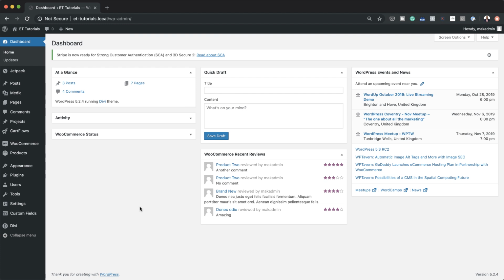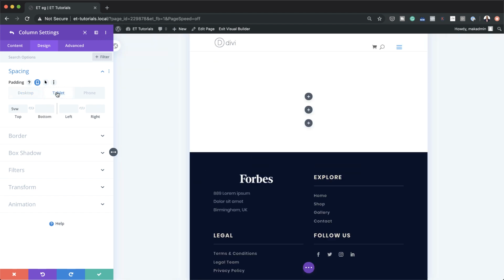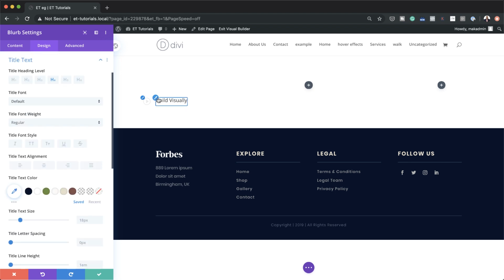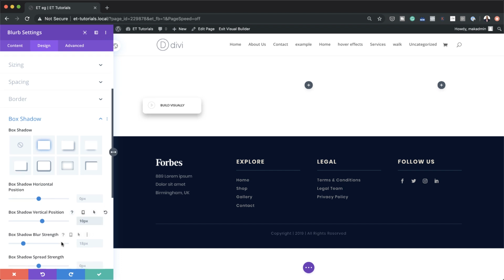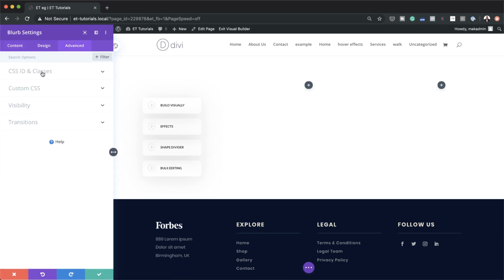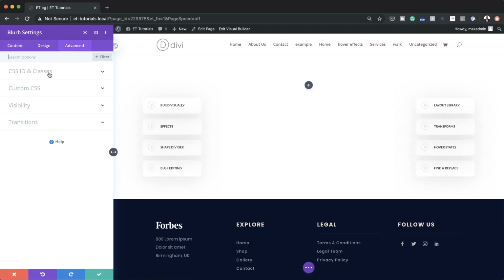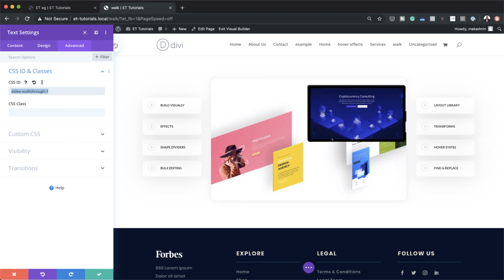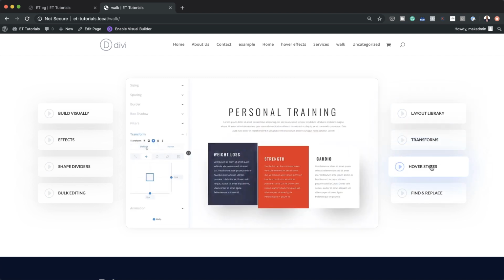How to Recreate ET’s Click Video Walkthrough with Divi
Sharing video previews on your website can increase interactivity and help visitors understand your products and/or services better and faster. Now, on the Elegant Themes website, we’ve taken on this approach for ourselves and created a straight-forward click video walkthrough design that allows people to navigate through some of our most popular features.

We’ve recreated this design inside Divi and today, we’ll show you how to recreate it from scratch. You’ll be able to download the JSON file for free as well!